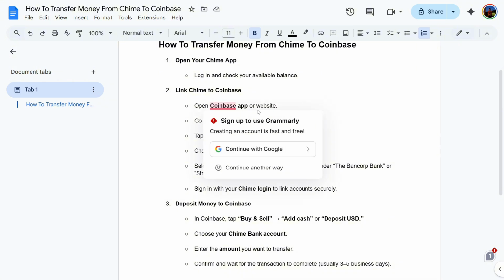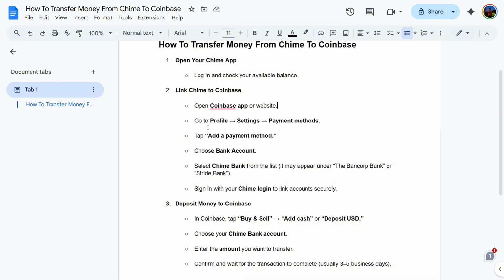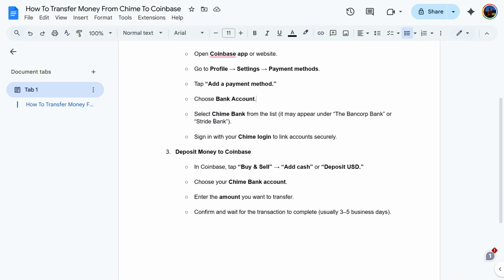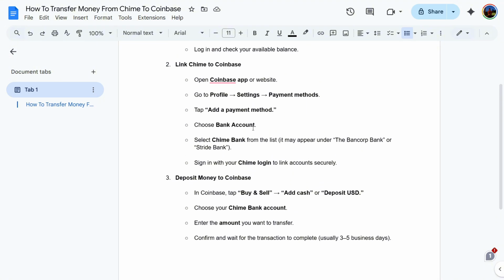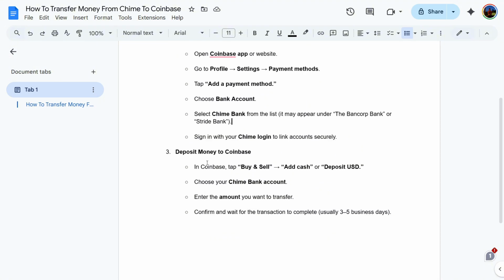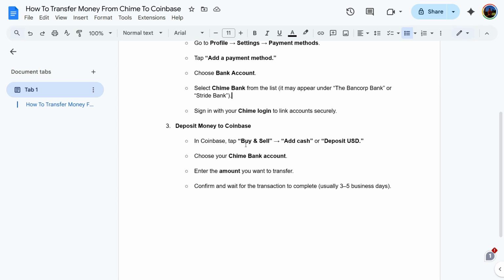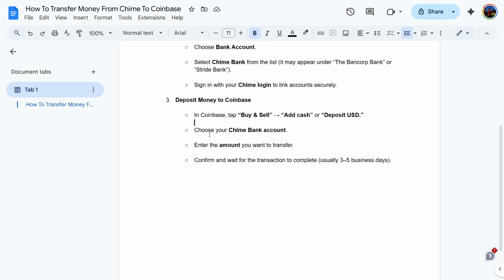How To Transfer Money From Chime To Coinbase (Step-By-Step)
How To Transfer Money From Chime To Coinbase

Learn how to transfer money from Chime to Coinbase easily. Simple steps to move your funds and start buying crypto.